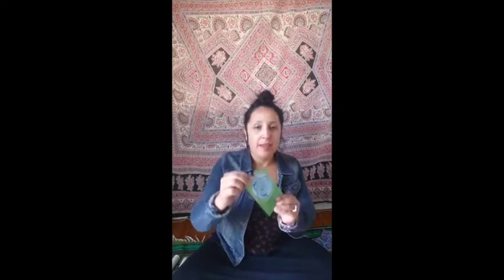How To Use Sound Meditation to Heal Yourself #40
In today’s 3 minute lesson, I give you tips on how to use sound healing to resonate your chakra centers to heal a certain area of your life.

Are you ready to raise your vibrational level?

I used (1) crystal singing bowl + rainstick.

Here are some benefits to the singing bowls…

E note-for the solar plexus chakra located midway between the end of the breastbone and the navel. Your solar plexus is associated with helping your self-esteem. When unbalanced you may show signs of needing power and ego driven.

Tingshas-used at the beginning and ending of the meditation.

Rainstick-has historically been associated with indigenous tribes who used it as a ritual to evoke the rain gods when climates were dry. I am called to use as a symbol to clear our energy system. I imagine the sounds is breaking up blocks and toxics stuck in the physical body. However, let your inner guidance create the experience for you and see what transformation can happen for you.

TODAY’S MESSAGE

To help set my intention for today’s meditation, I used the Soul’s Journey cards by James Van Praagh to guide me for what we need to hear this week. I pulled, Happiness-I'm aware that being happy means that I'm on the right path.

Happiness is a high vibration that helps you awaken your Soul's journey so that you know to stay on track!

Allow today’s meditation to help you align with your Soul’s journey to help reduce fears. Or if you're struggling with confidence to bring you more clarity and higher level of consciousness to feeling good.

INNER JOURNEY QUESTIONS
What do you imagine your life to be like if you practiced the act of happiness? What would you be doing instead if you were happier? Do you accept being on the right path?

ACTION PLAN
Set aside 10 minutes once a week to journal your responses to this weeks meditation and the inner journey questions. Notice what shows up for you.

Use all your senses (sound, touch, taste, sight, intuition, smell) to help bring about the frequency of Happiness. See how that changes your day, the next day, and after that.

BONUS TIP
Begin to visualize or imagine where you want to go during your sacred sound meditation. Take a deep breath, and sense how you can use today’s sound healing to bring in more happiness into your life. During your meditation, your senses will be heightened and you may see colors, shapes, sounds, images, feelings, memories, and unconscious experiences that will be brought to your consciousness.

Get instant access to a 5 minute sacred sound meditation

What benefits do you get from sound healing? What do you enjoy about sound meditations? Share your comments below.